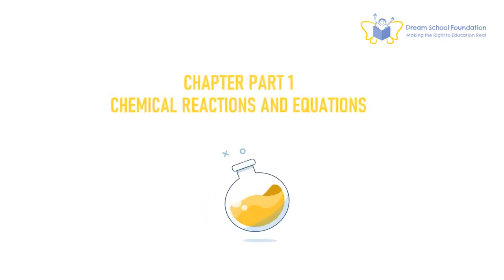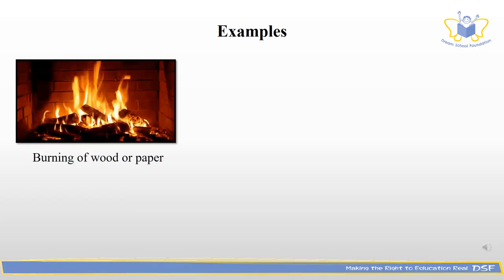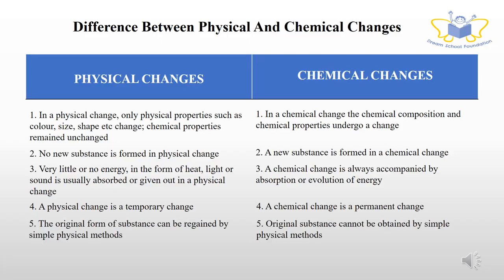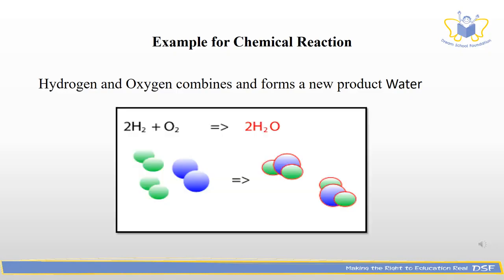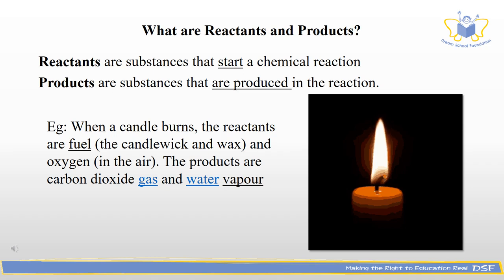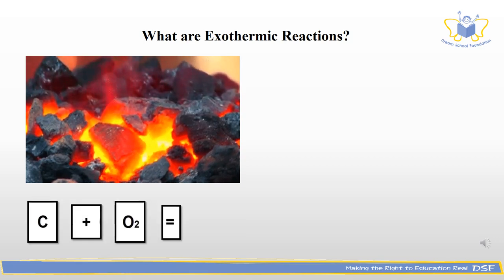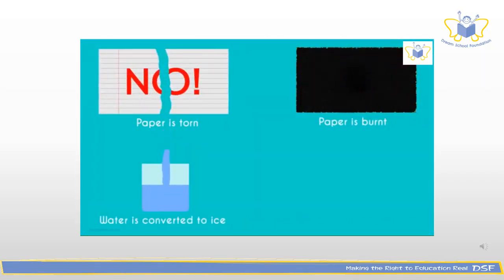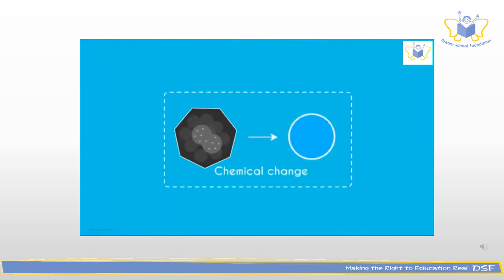10 CHAPTER 1 PART 1 - Introduction to Chemical reactions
Gives an overview of physical and chemical changes